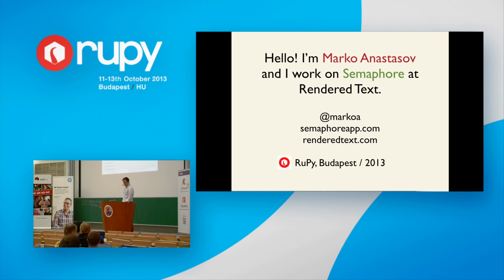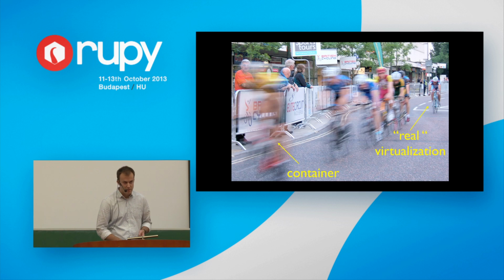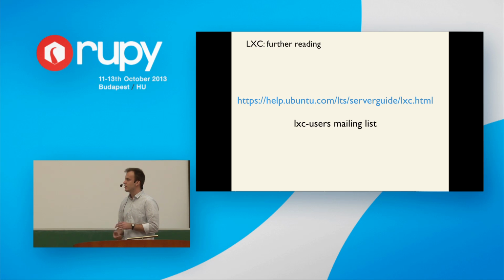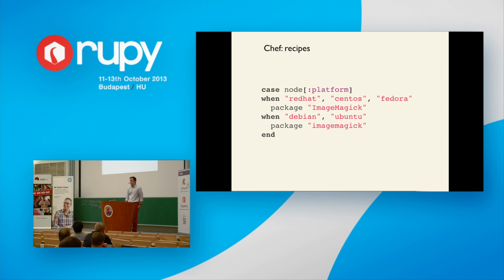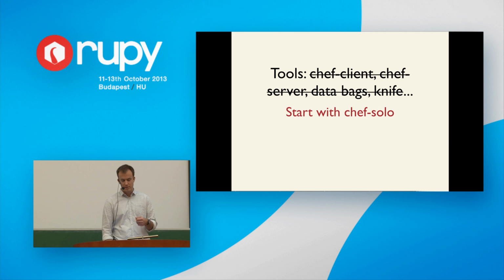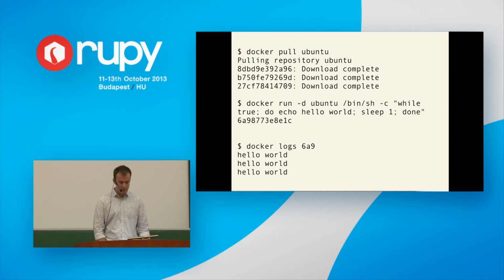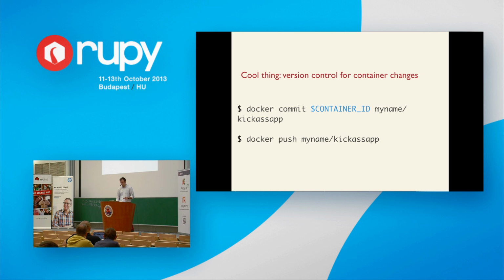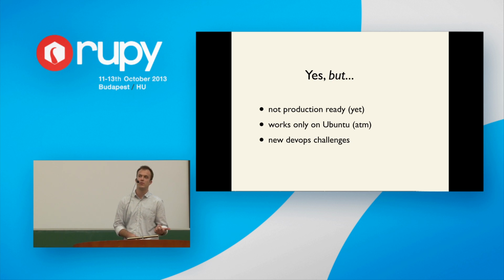RuPy 13: Stack a platform with Linux containers / Marko Anastasov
Creating a cloud service is becoming easy with open source tools. However running a platform that provides mission-critical and hardware-intensive services is a challenging task. Platforms are driven by a large number of distributed computers, so it is critical to automate all operations that are possible.

I will introduce you to a lightweight virtualization technology LXC that lets you securely start a new virtual machine in a matter of seconds and with minimal footprint. I will give practical examples on how to automatically provision new physical and virtual machines using Ruby and Chef. Finally, we shall see what Docker brings to the table. These technologies can be used to build and deploy software and platforms in the cloud.